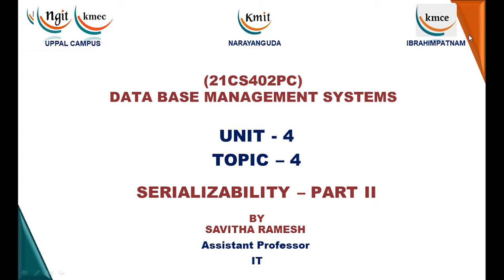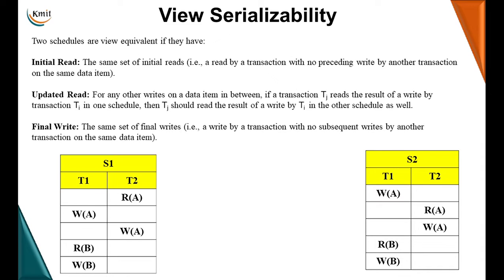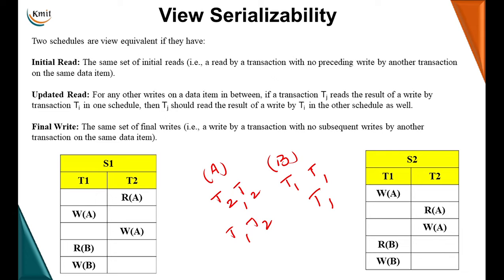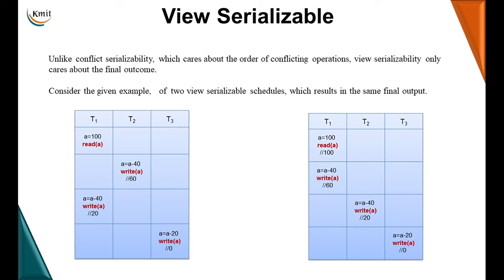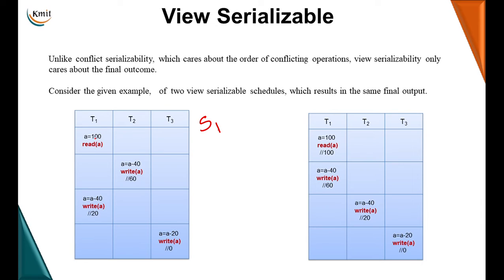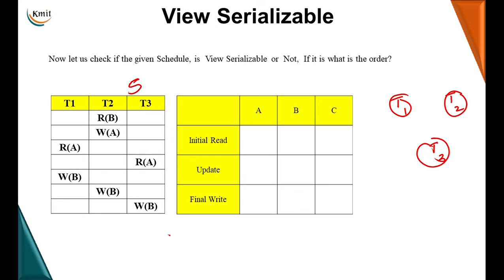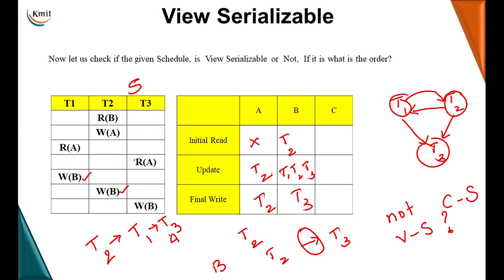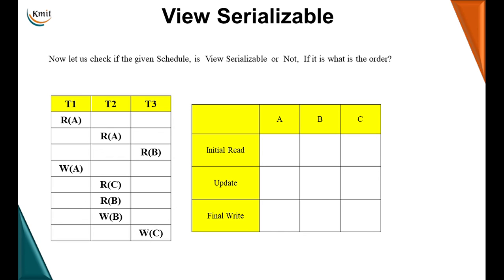Unit 4 Topic 5- Serializability Part II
Speaker name : Mrs. Savitha Ramesh